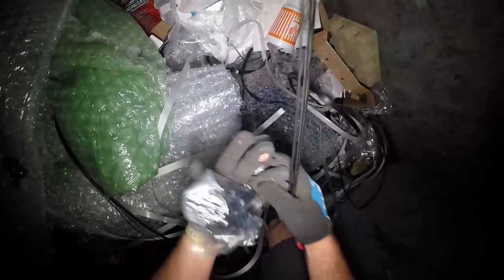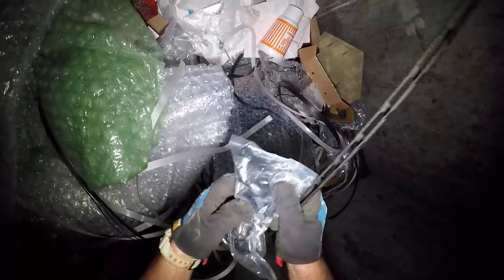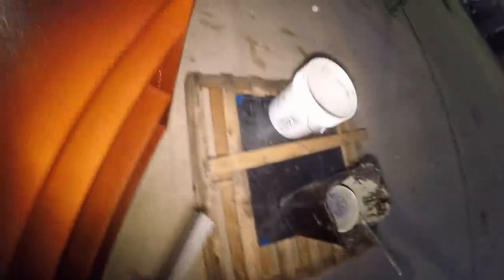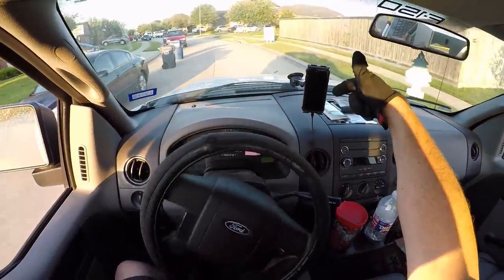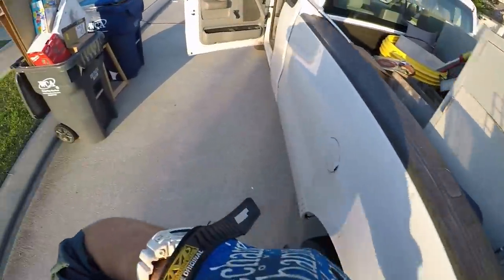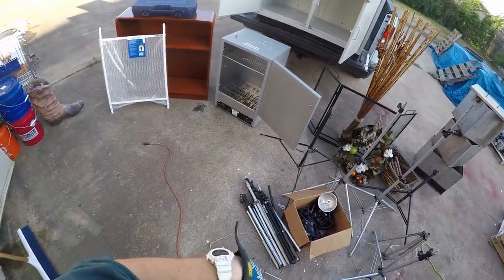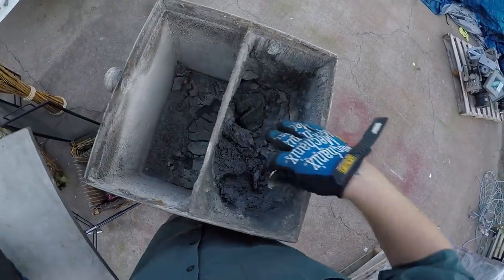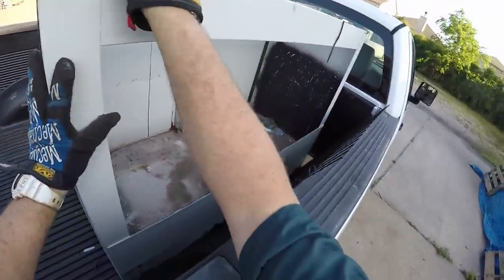Dumpster diving 48 "Thank You Mr. Free"